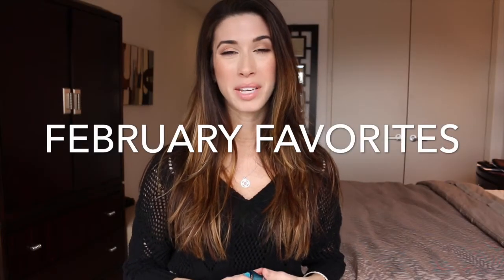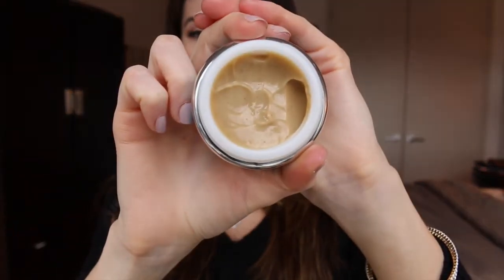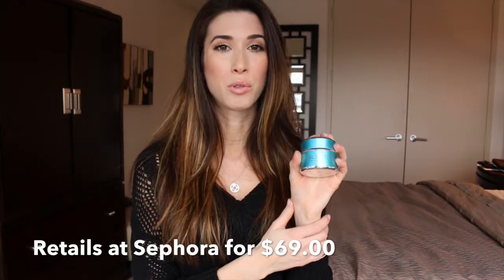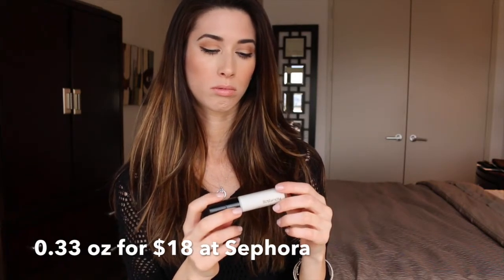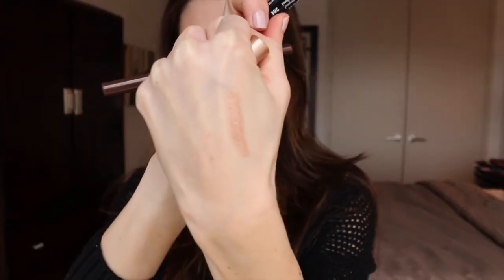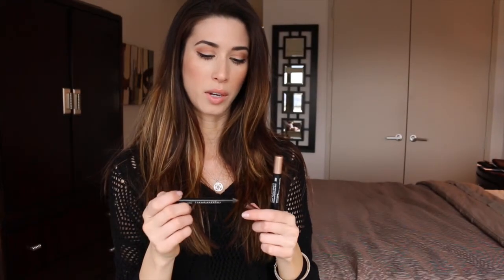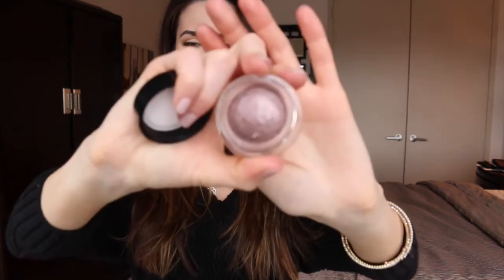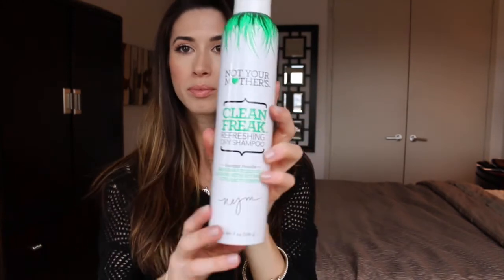February Beauty Favorites 2014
PRODUCTS MENTIONED*
Glamglow thirsty mud hydrating treatment
Makeup Forever Aqua Shadow
Makeup Forever Aqua Eye
Chanel eyeshadow base
Not Your Mother's Dry Shampoo

HAVE YOU SEEN MY LAST FAVORITES VIDEO?

If you're new to my channel, then WELCOME!!!
You'll find tutorials, hauls, reviews, DIY's & more...
And don't be a stranger! Leave me a comment :)